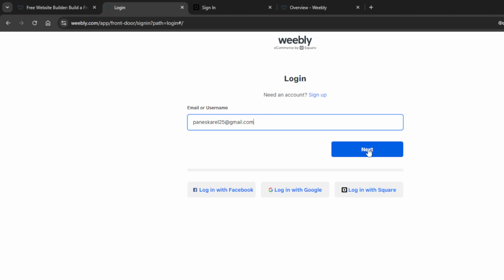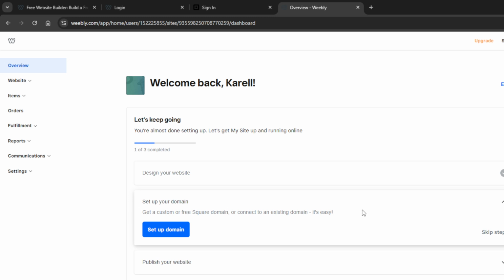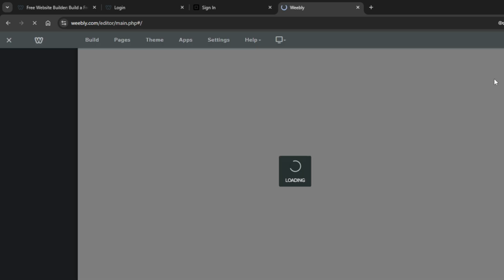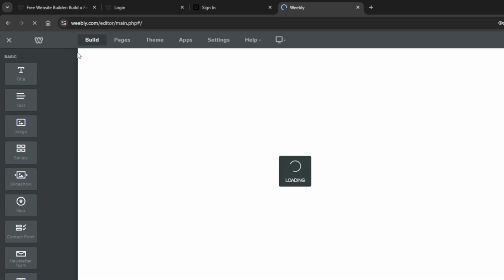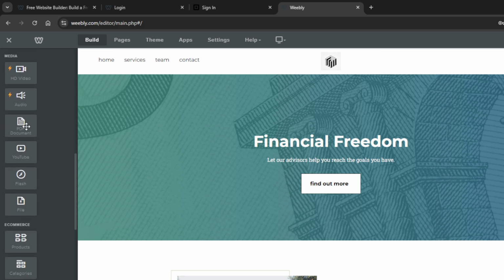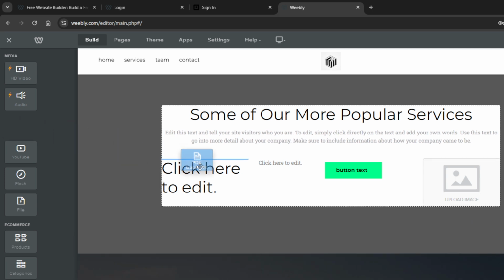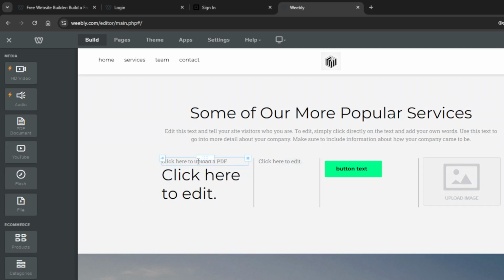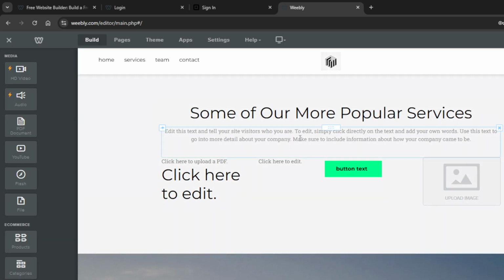How to Add a PDF Viewer to Weebly [2025 Full Guide]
In today's video we will show you weebly,how to,how to use weebly,how to build a form on weebly,how to embed pdf viewer for weebly,how to generate a form on weebly,how to make a form on weebly,how to set up a weebly website,how to create a form on weebly,how to embed code to weebly website (full tutorial),how to use weebly app,weebly how to,how to add new pages in weebly,add event calendar to weebly website,how to use weebly for beginners,add age verification to weebly